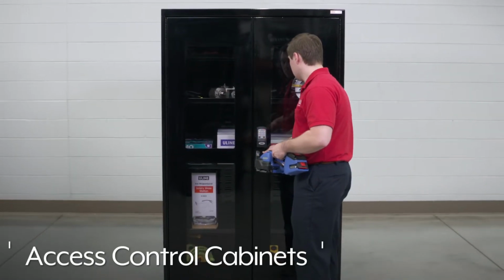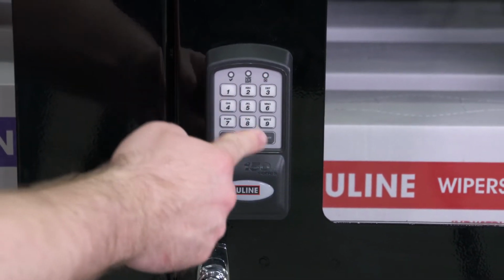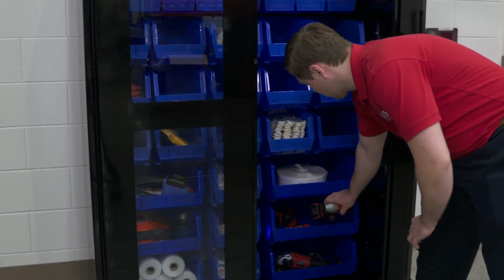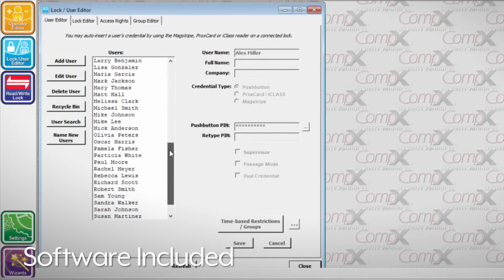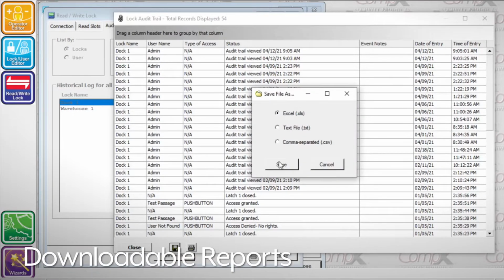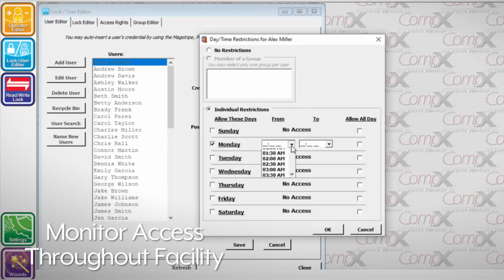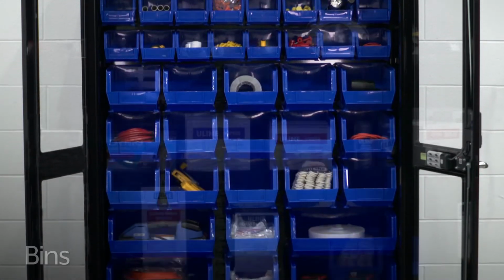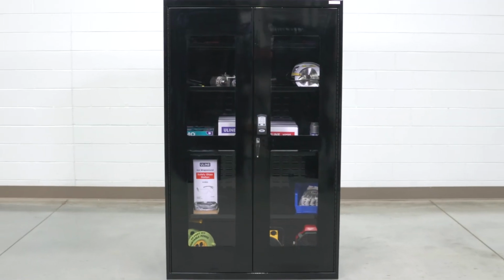Access Control Cabinets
• Logs up to 250 user IDs. Track access trail with included software.
• Keypad lock. Programmable time frames allow employee access only during shift.
• 48 Bin Cabinet - Bins adjust on rear louvered panels.
• 5 Shelf Cabinet - Fits large items. Shelves adjust in 2" increments.

Huge Catalog. In stock, ships today.